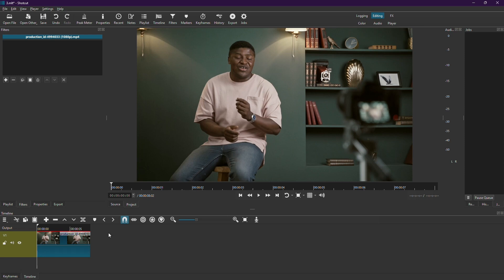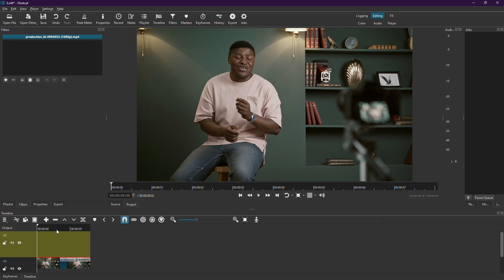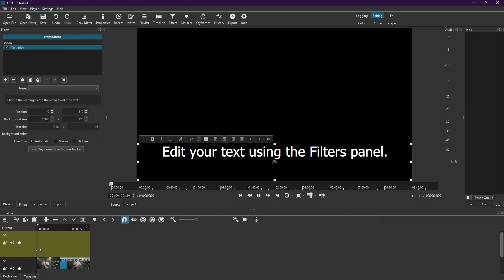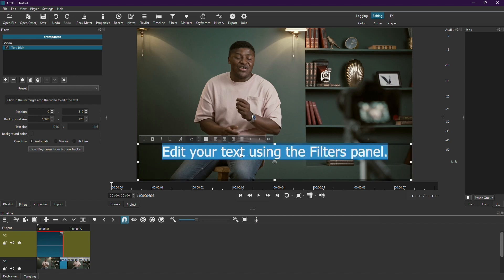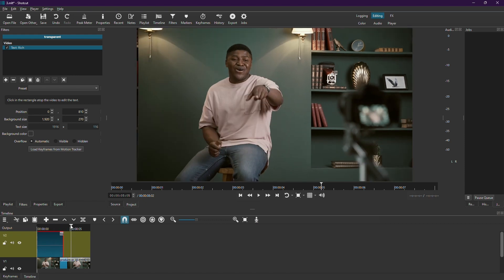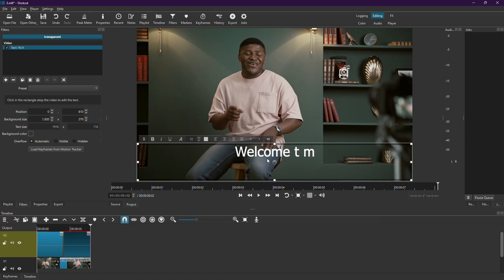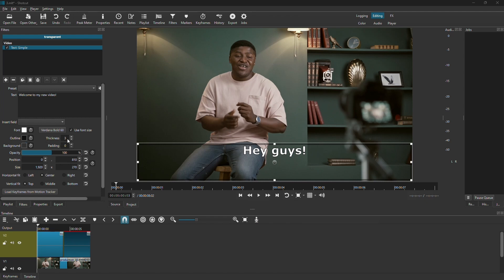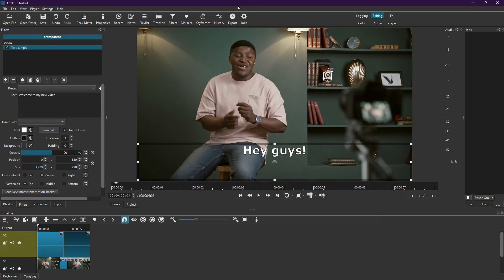How to Add Subtitles in Shotcut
In this tutorial I show you all about adding subtitles in Shotcut.